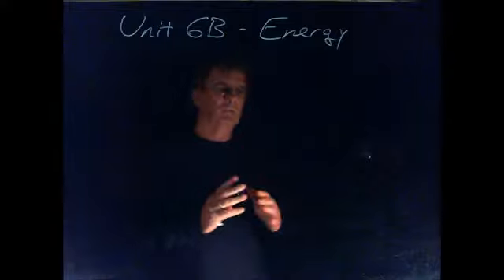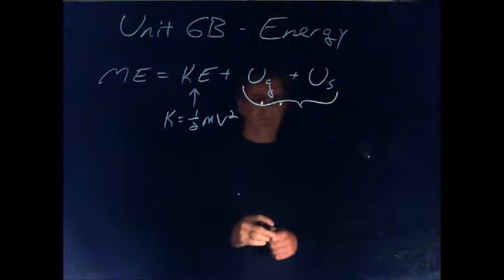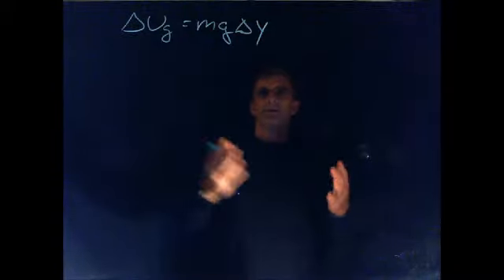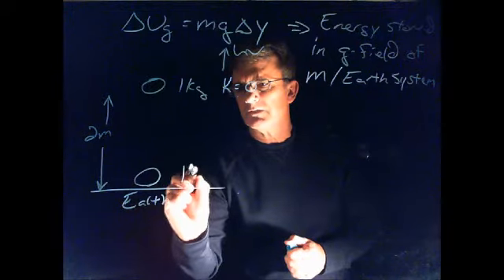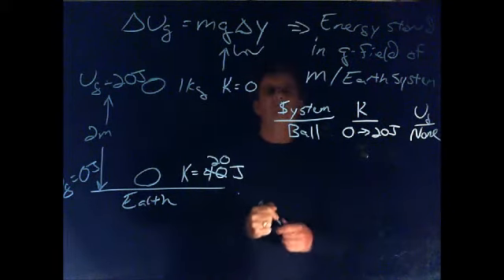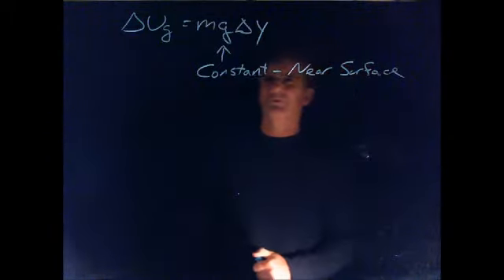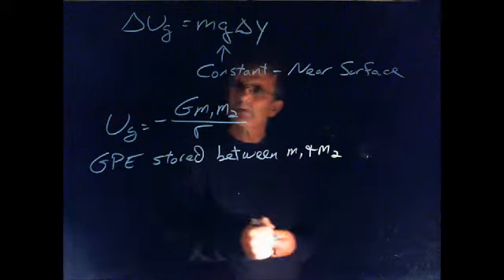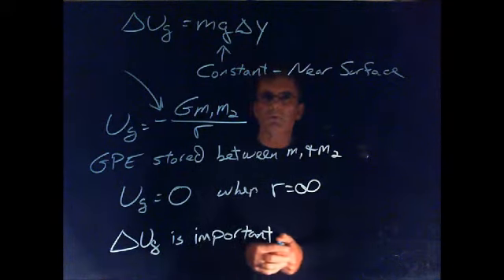AP Physicks 1 with Epperson - Unit 6B, System of Bodies (Energy)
Explores how to evaluate mechanical energy considerations given different systems.